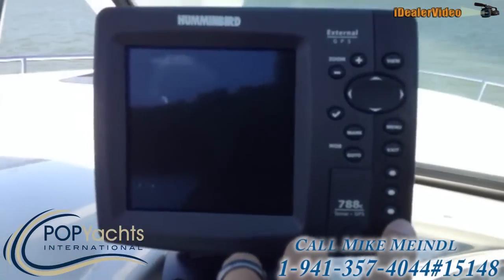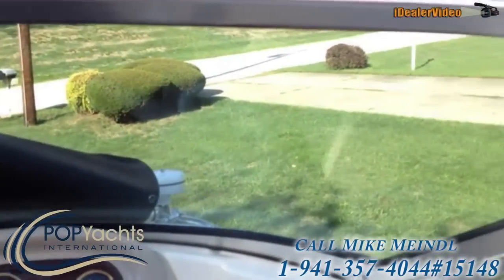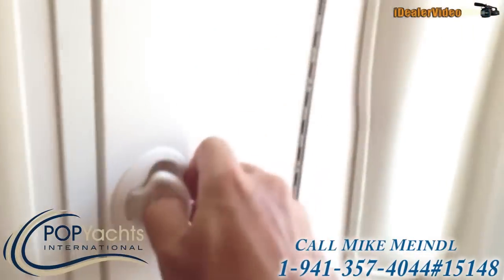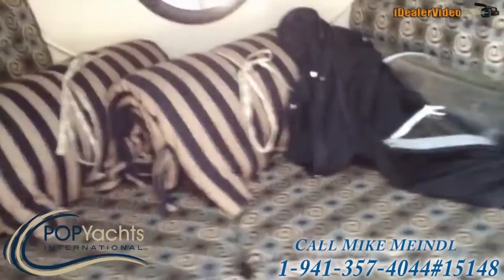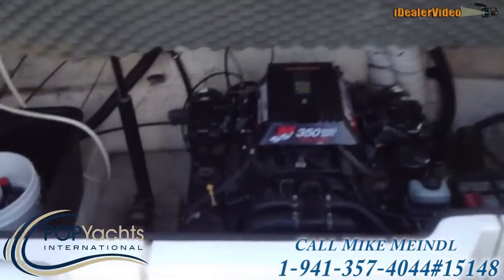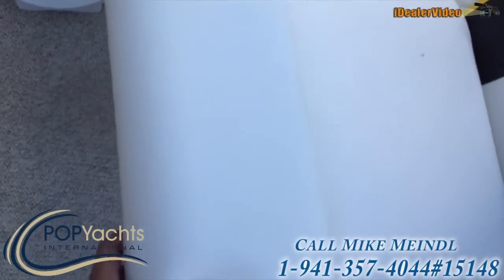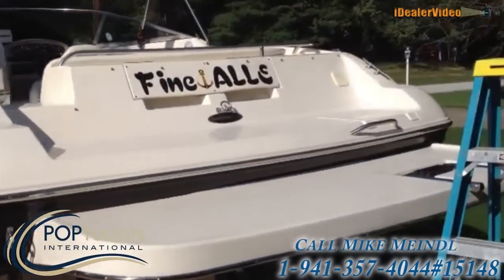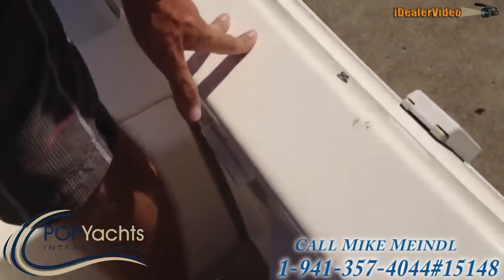[UNAVAILABLE] Used 2001 Rinker 272 Captiva Limited Edition Cuddy in East Canton, Ohio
2004 Cobia 270 WA in Boynton Beach, Florida - $28,500

2003 Four Winns 268 Vista in Rocky Point, New York - $24,000

2001 Sea Ray 280 Sundancer in Shelton, Connecticut - $31,995

2001 Rinker 270 Fiesta Vee in Cape Canaveral, Florida - $32,500

2003 Larson 274 Cabrio in Raymond, New Hampshire - $31,500

2005 Rinker 270 Fiesta Vee in Pensacola, Florida - $39,500

2004 Sea Ray 280 Sundancer in Hallendale, Florida - $28,500

1998 Sea Ray 290 Sundancer in Tampa, Florida - $26,500